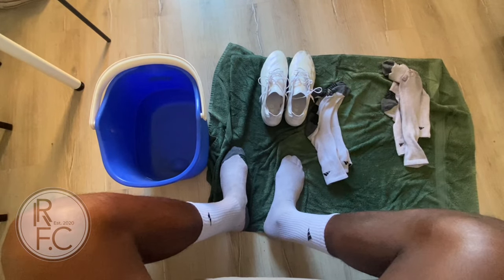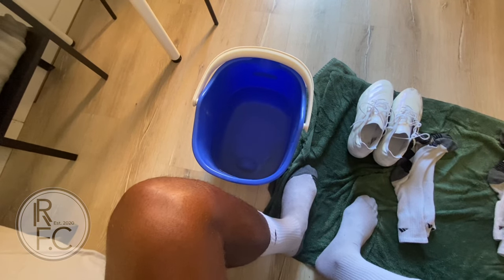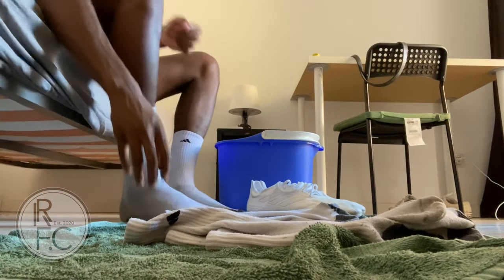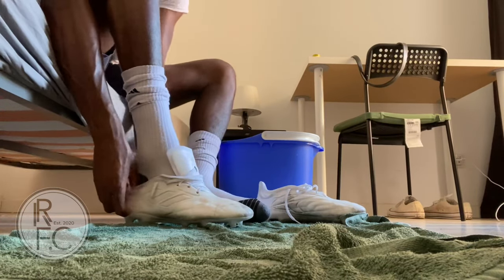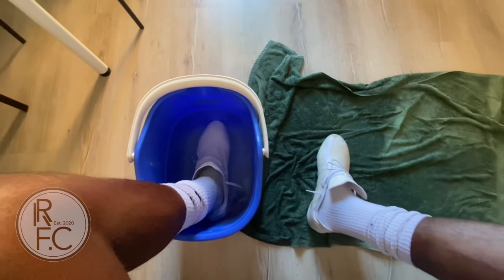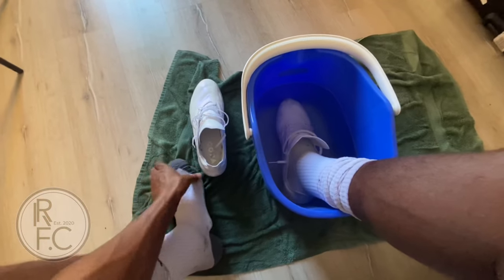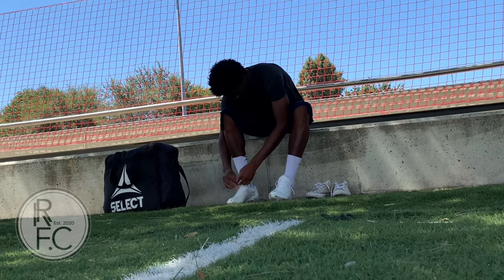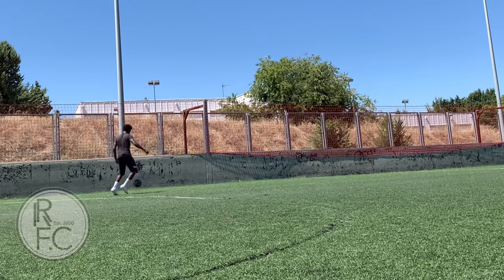How to Break in NEW!! Football boots faster | Soccer cleats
Hey guys you’re back with ronrowefc and today we are going over how we can break in our football boots faster if they are a bit too tight.

If you like the content feel free to like the video, share with a baller friend. Cheers 🙂👍